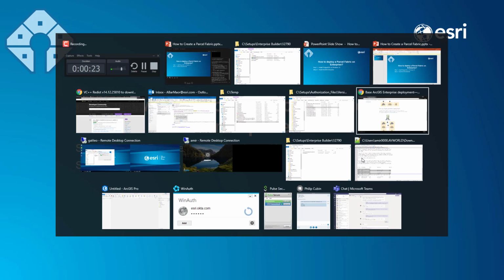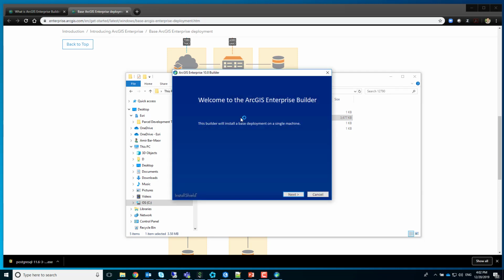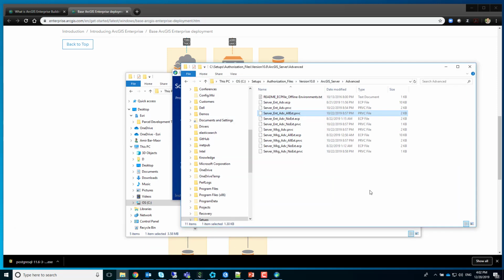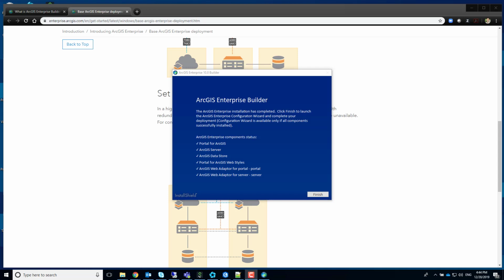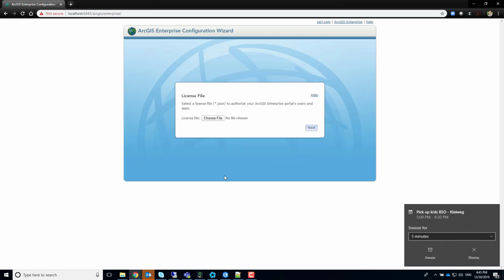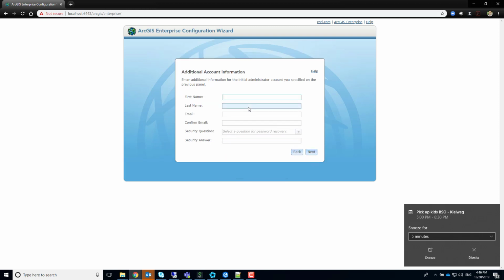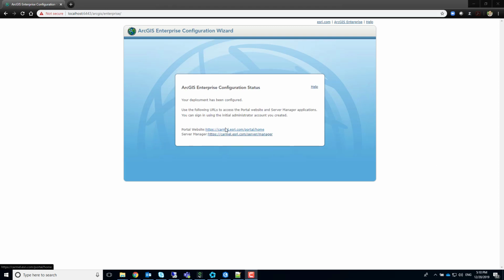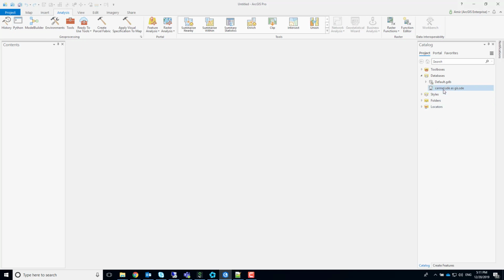How to install ArcGIS Enterprise base deployment using ArcGIS Enterprise Builder for Parcel Fabrics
This video walks you through the installation of ArcGIS Enterprise for parcel fabric enterprise deployment. It uses ArcGIS Enterprise Builder which creates a base deployment (on a single machine). This is a useful deployment for testing and evaluation. The video was made using ArcGIS Pro 2.5 and ArcGIS Enterprise 10.8 (scheduled to be released around  Jan. 2020).